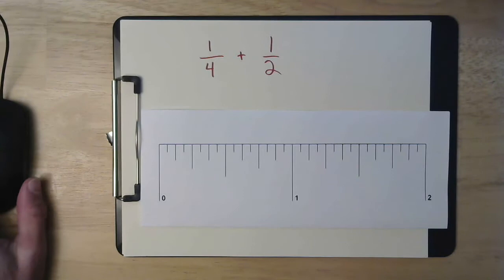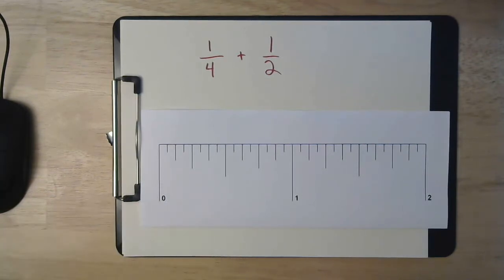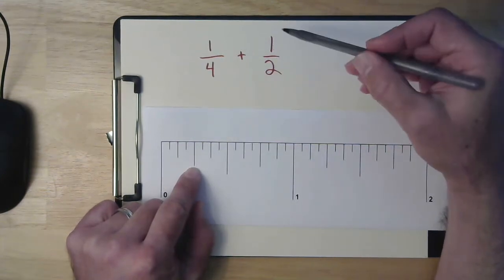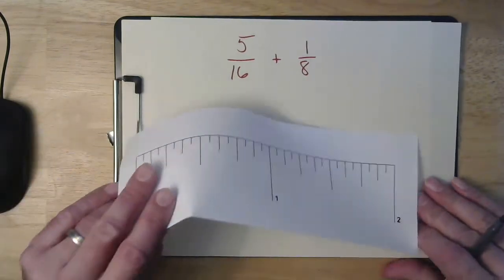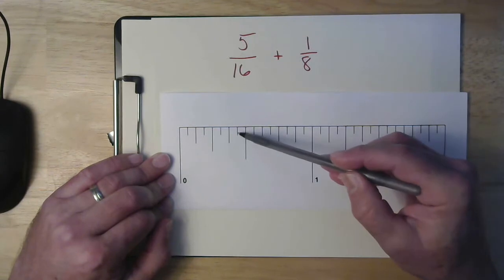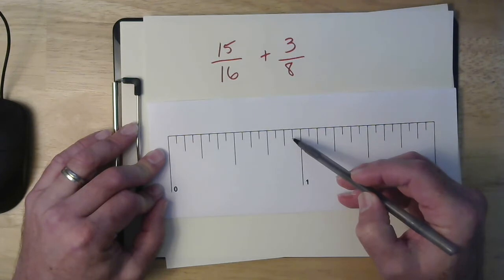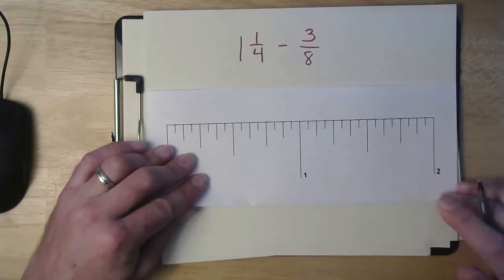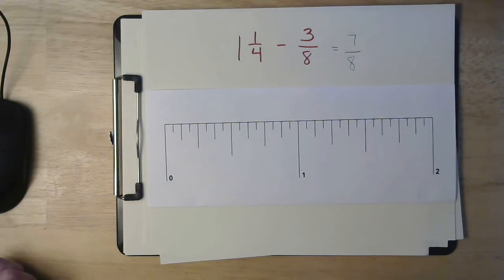Using your tape measure as a fraction calculator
How to use you tape measure or ruler to do addition and subtraction of fractions.